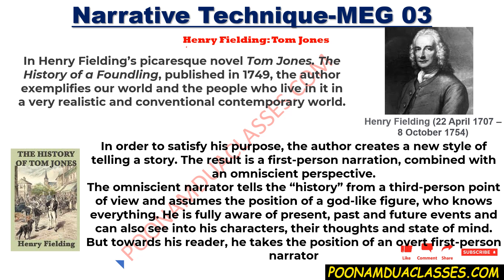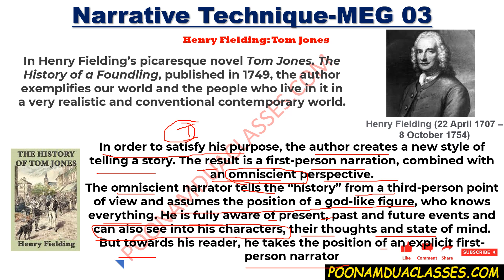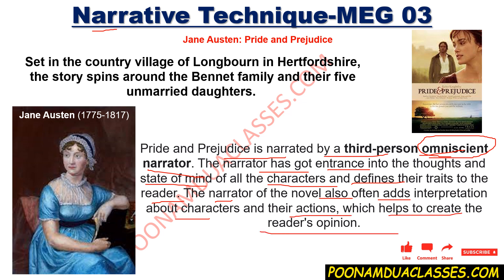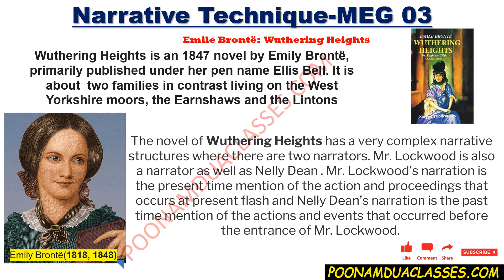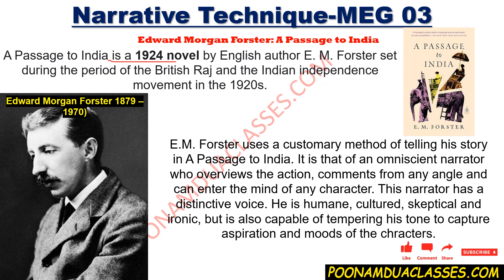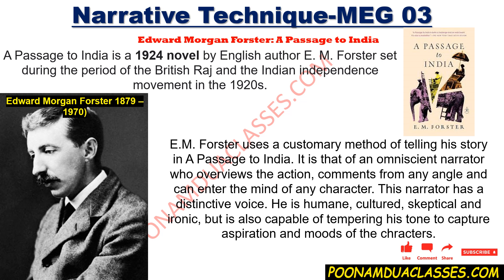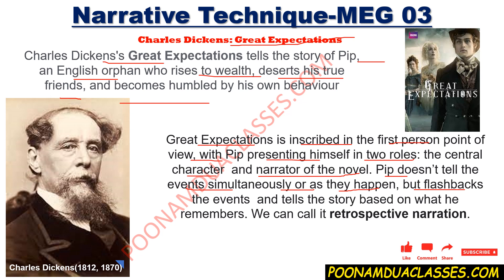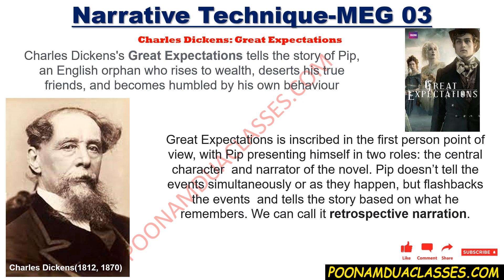ESSAY 9 MEG 03 BRITISH NOVEL MOST IMPORTANT QUESTION NARRATIVE TECHNIQUE OF ALL NOVELS VIDEO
MEG 03 BRITISH NOVEL MOST IMPORTANT QUESTION NARRATIVE TECHNIQUE OF ALL IMPORTANT NOVELS

Henry Fielding: Tom Jones
Emile Brontë:  Wuthering Heights
Charles Dickens: Great Expectations
Jane Austen: Pride and Prejudice
Edward Morgan Forester: A Passage to India